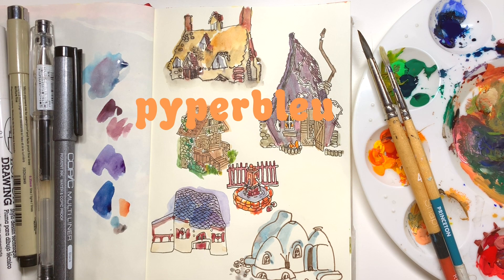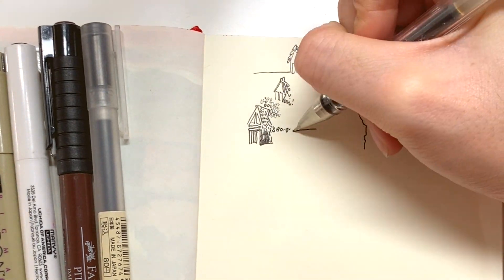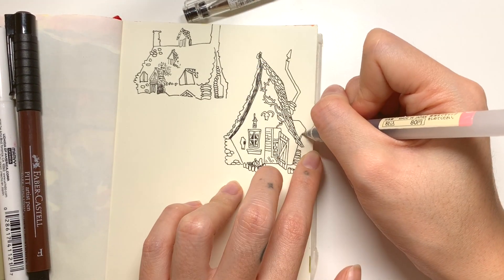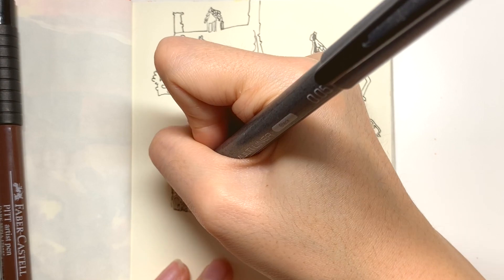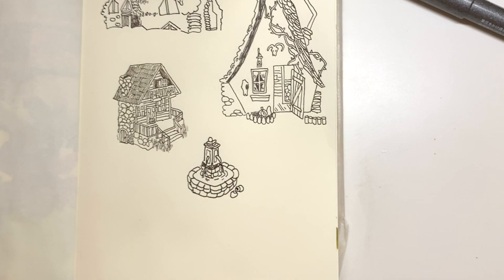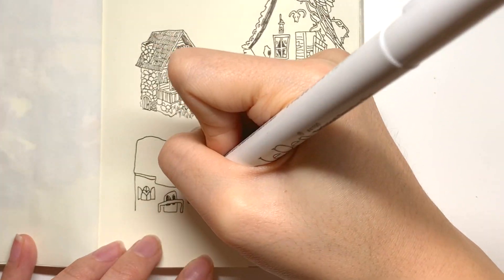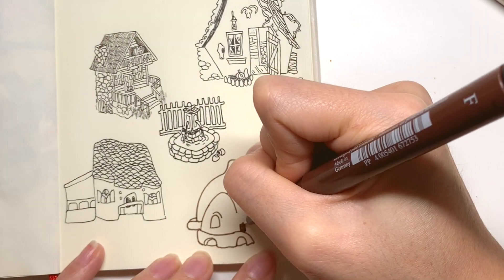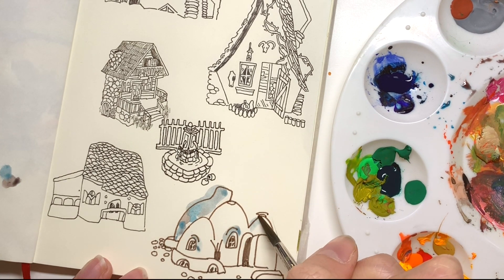✦ my favorite fineliner pens | tips and review ✦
Hello Friends ٩(◕‿◕｡)۶
some tidbits that didn't make it into voiceover (thank u for putting up with my raspy voice...!)

✫✫Hi-Tec & Muji gel liners are great for class + art! if you don't want to lug around a super heavy stationary bag wherever you go, doubling up on pens and maximizing utility can help you maintain a minimal travel kit. (super helpful if you bullet journal and you already need to carry around colored pens, washi tape, etc.)

✫✫I don't believe there is one brand that's "ideal" for beginners, pick whatever is on sale and then as you gain more experience you will find tiny things that bug you and you can switch off between different brands.

✫✫Another "con" I've noticed for Sakura Micron specifically: the pen tip (the metal part that incases the drawing bit) explodes with ink ? ? and leaks everywhere. I've had this happen with three different Sakuras for seemingly no reason. Does anyone know what the cause of this issue is?

✫✫ Micron tip liners provide more variety in lineweight, and gel liners provide better stability (great for drawings that will be digitized into stickers or keychains, etc.)

Muji Gel liner
Copic Multiliner
Sakura Micron

Blessed be,
Lilith